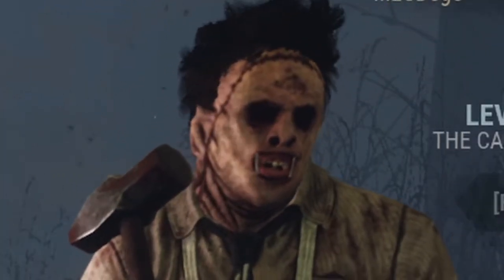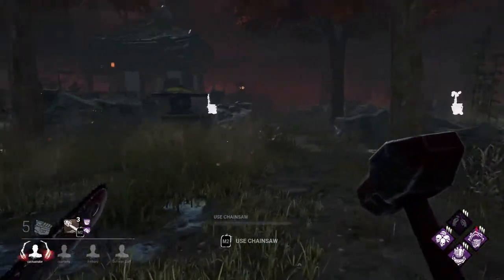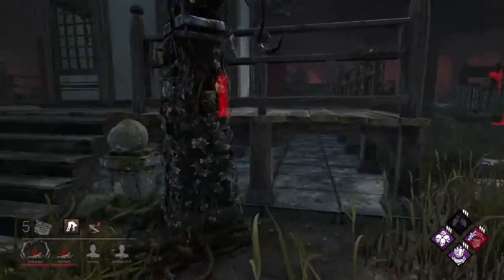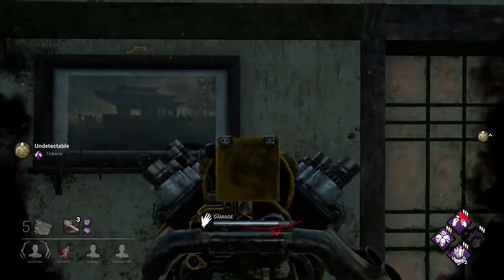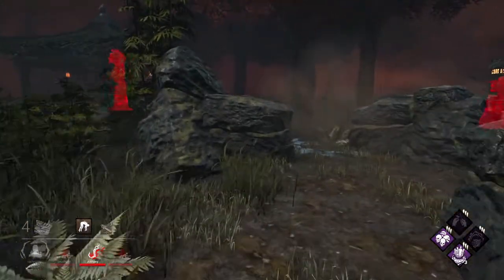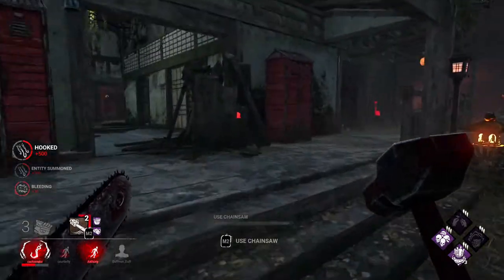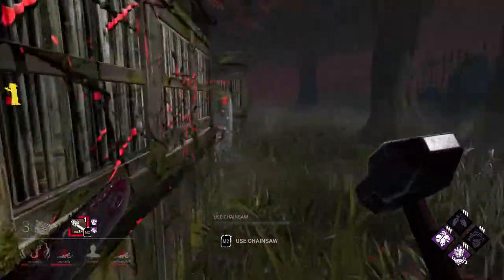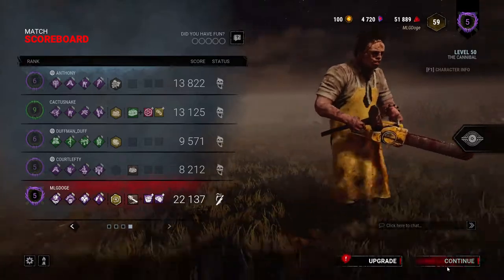Big Boi BUBBA! (Dead by Daylight Full Gameplay)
School has been quite hectic lately! So, sorry in advance for the lack of an edited video for today. I hope you still enjoy, it was quite a good Bubba game, and the perks came in clutch!

If you are reading this, I appreciate you and hope you have a wonderful day, evening, and night! :)